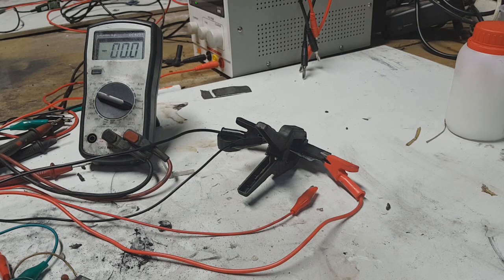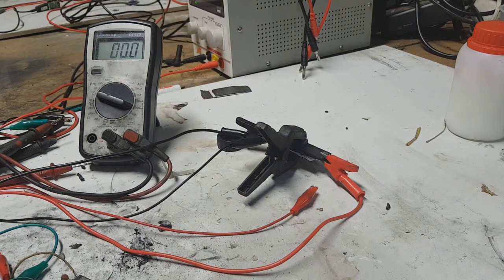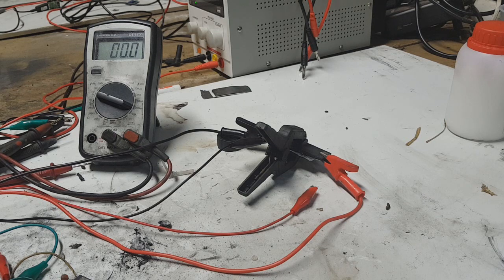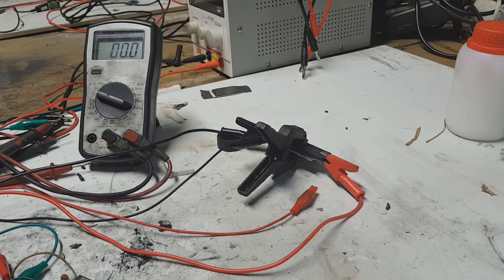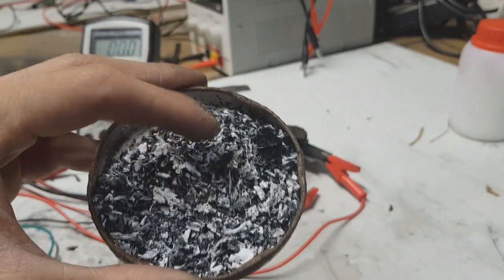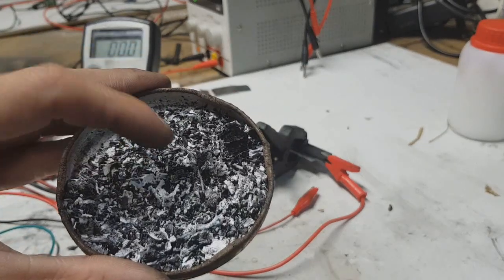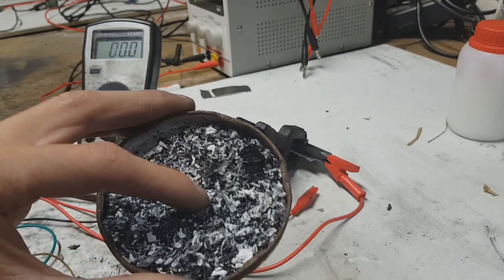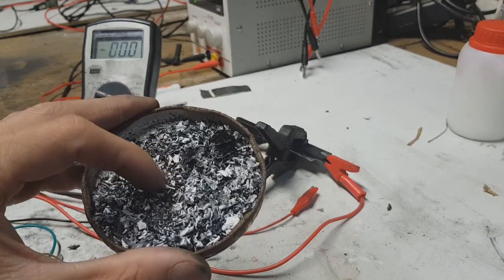Dual Carbon Battery from Carbon Dioxide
Dual carbon battery is made from carbon based material which is converted from carbon dioxide is just a idea that carbon dioxide can be converted into something useful like carbon for energy storage devices.

or